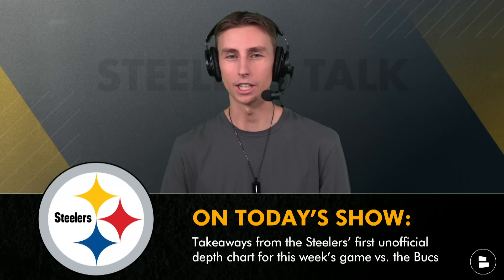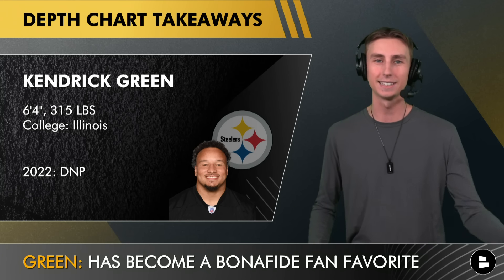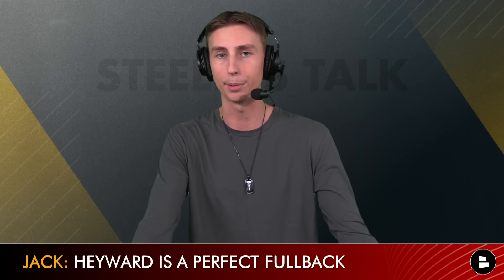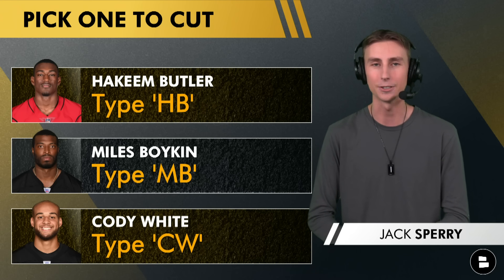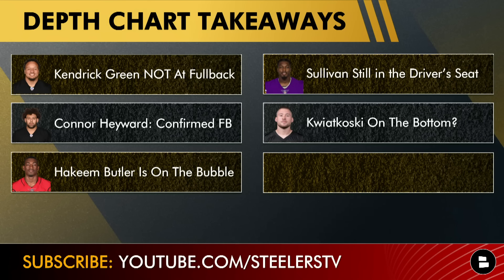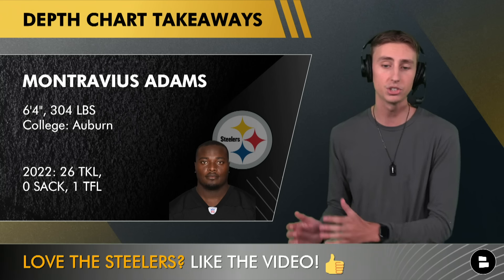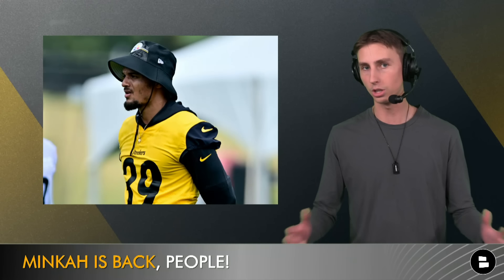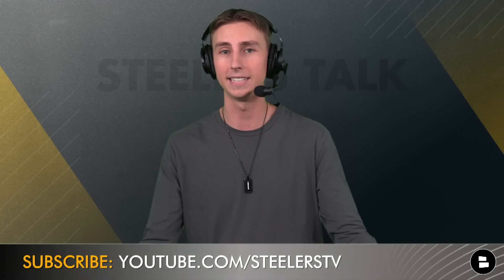Steelers Release SURPRISING Depth Chart Ahead Of First Preseason Game + Steelers Injury News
Pittsburgh Steelers news and rumors on Monday, August 7th, is revolving around the recently released Steelers depth chart before this week’s preseason matchup with the Tampa Bay Buccaneers on Friday. Steelers Talk by Chat Sports host Jack Sperry shares his 6 takeaways from that unofficial Steelers depth chart and what it means for the status of a number of Steelers position battles taking place at Steelers training camp this year. Will offensive lineman Kendrick Green get a carry in this week’s contest? What is the latest Steelers injury news?

Get ready for the Steelers 2023 season by restocking the black and gold in your closet for a great price on the Steelers T-Shirt combo from our friends at Fanatics! Use our link to let them know Steelers Talk was the ones that sent you

Sperry’s 6 takeaways from the Steelers first unofficial depth chart:
- Kendrick Green NOT At Fullback?
- Connor Heyward: Confirmed Fullback
- Hakeem Butler Is On The Bubble
- Sullivan Still in the Driver’s Seat
- Kwiatkoski On The Bottom?
- Keeanu Benton Falling Behind

Who is the best nose tackle on the Steelers roster right now?
- Montravius Adams (Type ‘MA’)
- Breiden Fehoko (Type ‘BF’)
- Keeanu Benton (Type ‘KB’)

It's been proven by science that if you don't like today's video, the Steelers will not make the playoffs this season. Help the Black and Gold out and smash that thumbs up icon!

For Steelers breaking news coverage all year round, make sure to turn on your notifications to never miss a big move by the Pittsburgh Steelers!

Stay informed on the Black and Gold with daily articles from top sources like NFL.com, Ian Rapoport, Colin Cowherd, Adam Schefter and some others on the Chat Sports

Which Steelers wide receiver would you cut?
- Hakeem Butler (Type ‘HB’)
- Miles Boykin (Type ‘MB’)
- Cody White (Type ‘CW’)

Love the Pittsburgh Steelers? Then share today's video!

2022 Steelers stats leaders (Defense):
Minkah Fitzpatrick: 96 tackles, 6 INT
Alex Highsmith: 38 tackles, 14.5 sacks
T.J. Watt: 39 tackles, 5.5 sacks, 2 INT
Cameron Heyward: 74 tackles, 10.5 sacks
Levi Wallace: 48 tackles, 4 INT
Cam Sutton: 43 tackles, 3 INT
Damontae Kazee: 20 tackles, 2 INT
Myles Jack: 104 tackles, 3 TFL

Steelers fans! Follow Jack Sperry on social media for more Pittsburgh Steelers updates:

Will Kendrick Green get a carry this week? Yes or No?